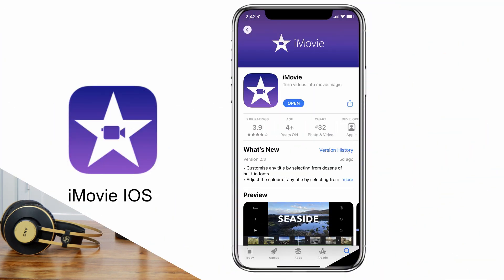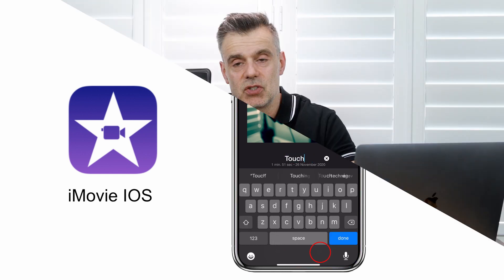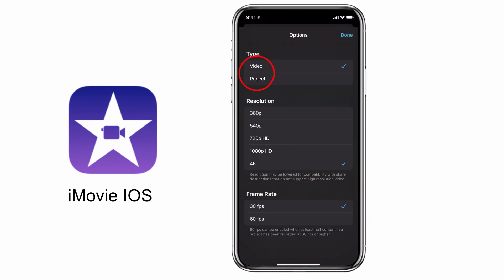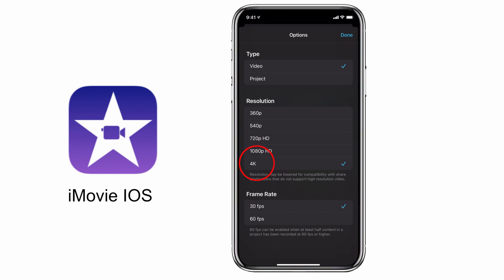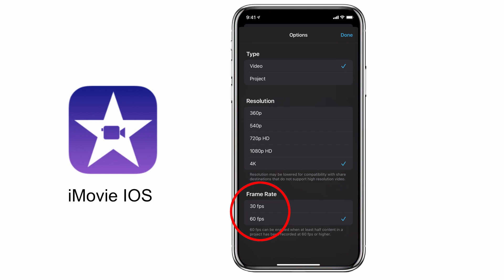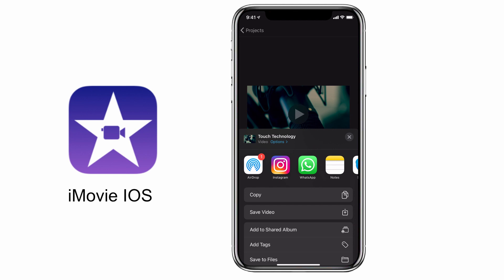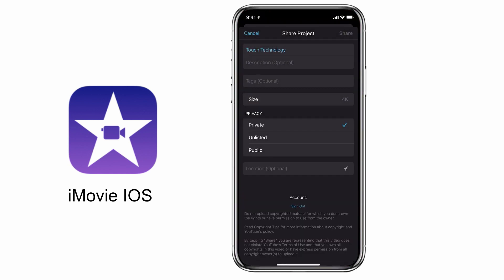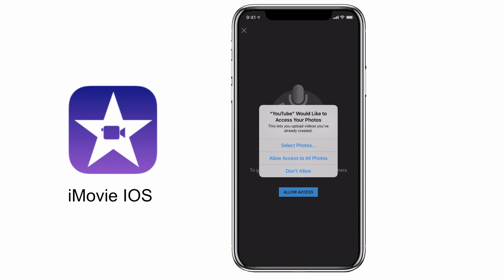How to Change Resolution and frame rate in iMovie for iOS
In this video tutorial I will show you how to save your video project using the latest version of iMovie for iOS. version 2.3.

There has been some changes in the way you do this in this latest update so I have created a step by step guide demonstrating how you can change the resolution and frame rate of your movies.

If you want to see my complete tutorial on how to use iMovie click on the following link:

*price quoted is US and may vary depending on your location